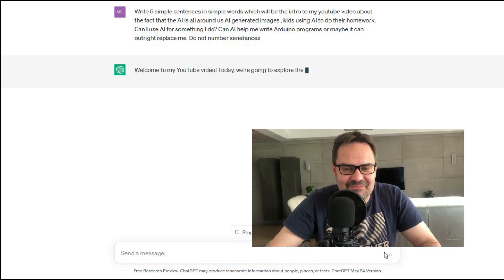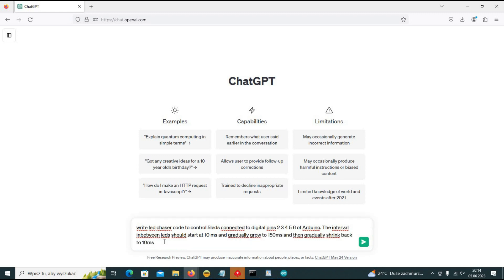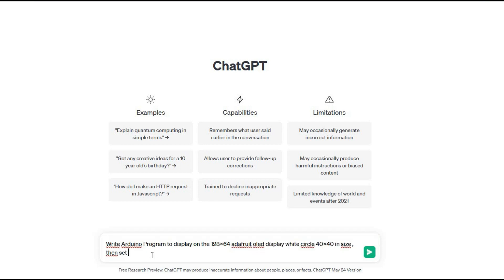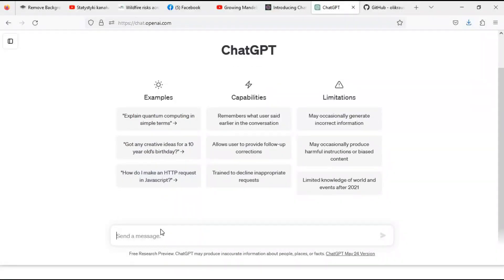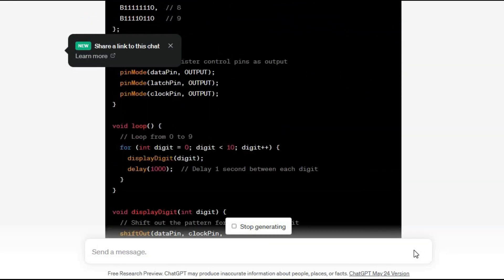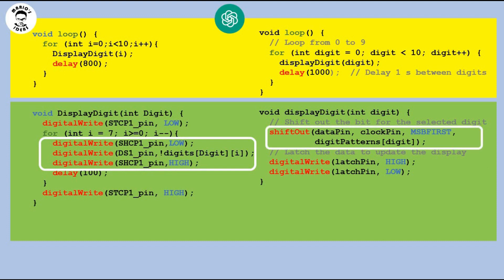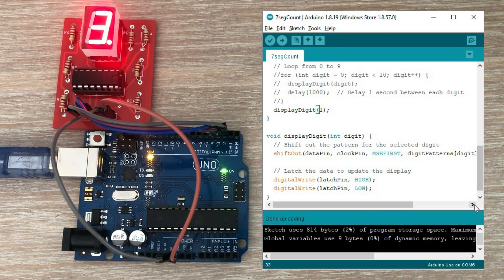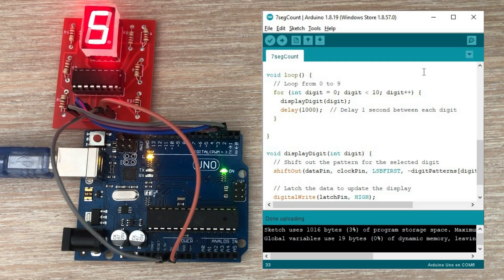From Ideas to Code: Enhancing Arduino Programming with chatGPT!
In this video I am putting ChatGPT from OpenAi to the test asking it to write 4 Arduin programs. From the simple sketch to farily complex ones.

All the sketches generated uin this video can be found here: link to be avalable shortly

I hope you would enjoy this content. Let me know if you had any experience with using chatGPT and Arduino